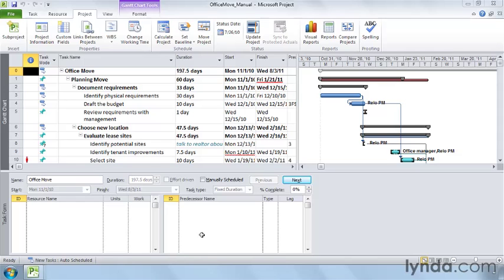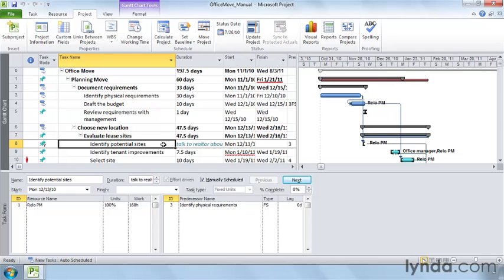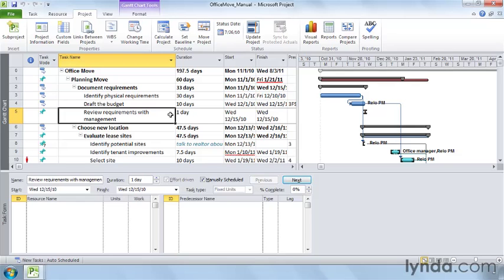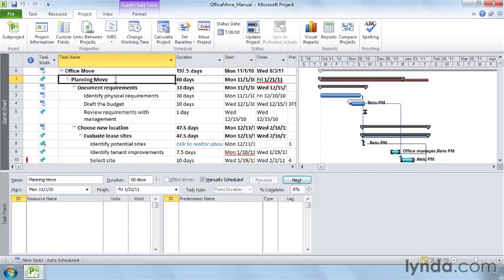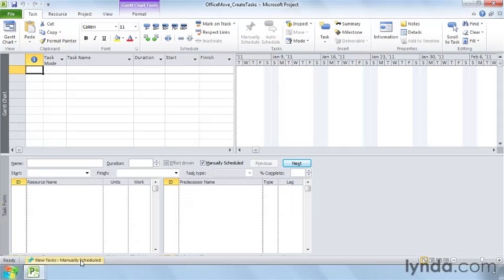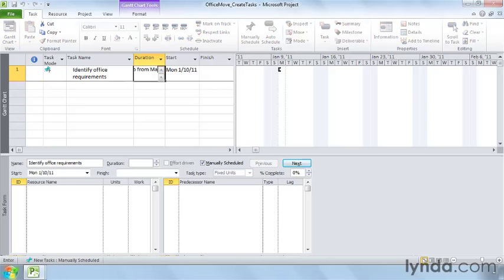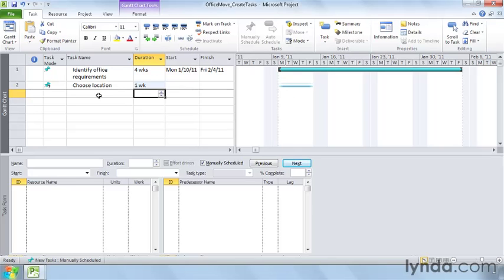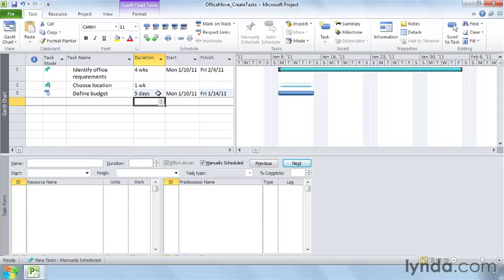0201 Creating a new task